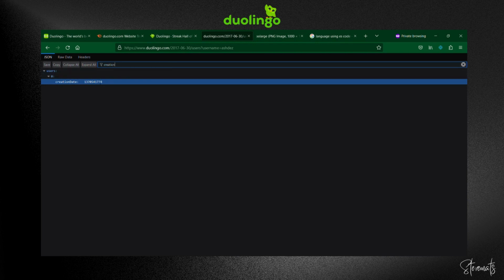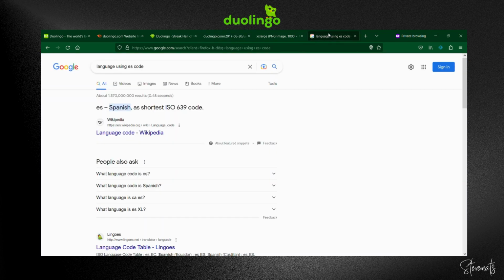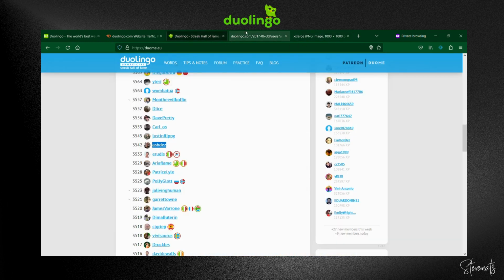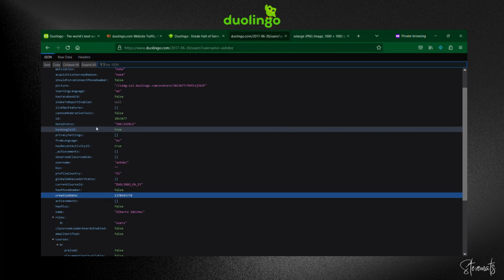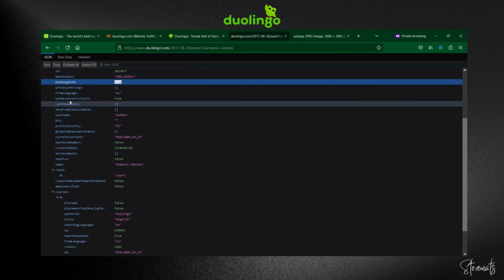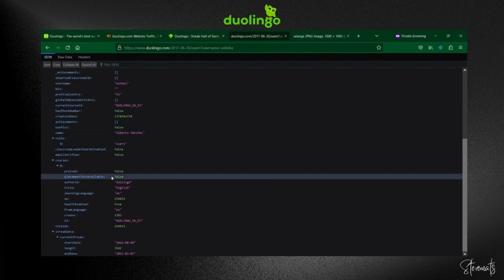User Awareness: Unauthenticated Request on Duolingo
Duolingo is a Language learning app available in both web and app versions. As of 2023, Duolingo has reported over 500 million registered users (active/non-active) worldwide.

In the demo done, the Api endpoints I've used to perform unauthenticated requests are

Fields I concentrated more on:
- name : To know actual names of the sudo user.
- profileCountry : This gives as a possible location where user is located.
- picture : We get the passport of the user if one is set.
- fromLanguage : We understand his/her language.
- creationDate : This is the date he/she joined Duolingo. Time is in unix timestamp and should be changed in date format to be easily readable.

Note: As an authenticated user you can get a lot more juicy data than what we saw as unauthenticated one.

My point: If you value your privacy and don't like sharing a lot of information about yourself, you should change those info in your Duolingo's settings to limit what information users can query about you and all gather data about you.